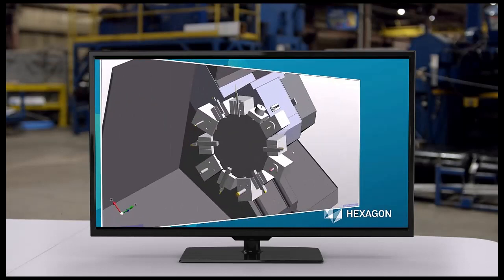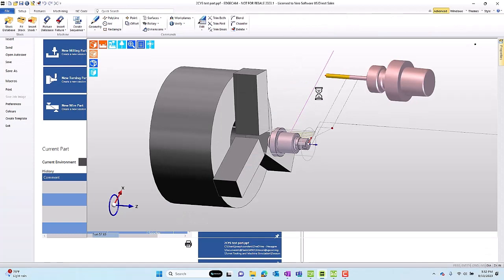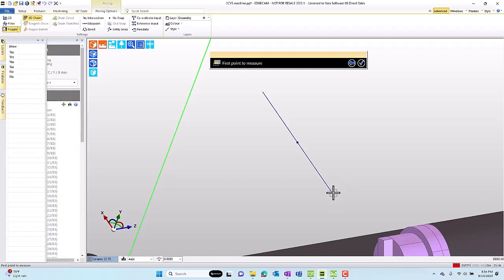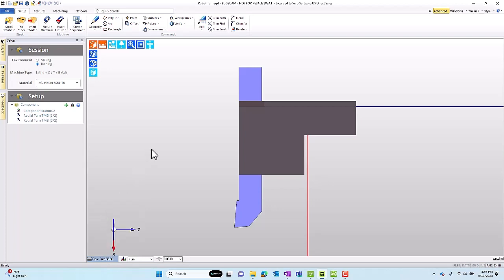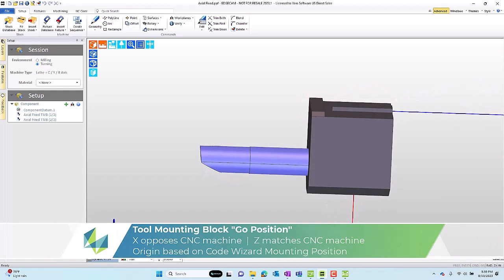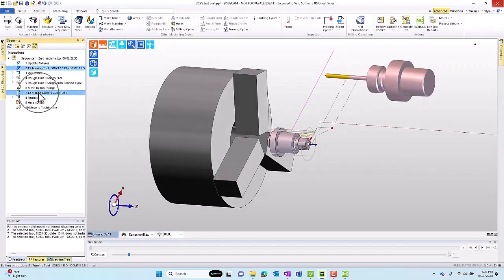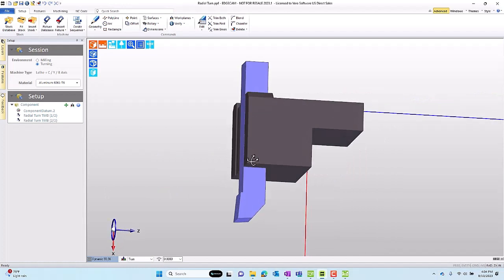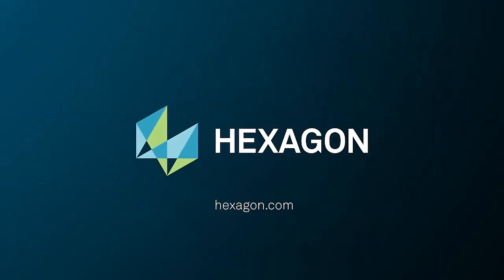EDGECAM Turret Tooling and Machine Simulation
EDGECAM’s excellent simulation predictions show full CNC machine movement with collision checking. For turning centers with turrets, the mounting blocks which secure tooling to the CNC machine turret are integral to stable machining. They are also a significant collision risk.
Adding Tool Mounting Blocks to Code Wizard post processors is a fairly simple project. Including the full tooling system used on the CNC machine in the post processor significantly improves machine simulation predictions, and thereby CAM user confidence. We’re excited to explain how to add tool mounting blocks to Code Wizard post processors in our newest tech tip, and show how to use them effectively in EDGECAM!

EDGECAM is a world leading CAM solution for CNC machine tools like DMGMORI, DOOSAN, MAZAK, HELLER, HEDELIUS, ANAYAK, CORREA, HAAS, HYUNDAI, HURCO, KITAMURA, ZIMMERMAN, WFL, ZAYER, TAKUMI ...etc. Proud creator of WAVEFORM high-end highspeed machining technic. It drives from 2 axis turning machines to complex 5-axis, 6-axis or Mill-Turn machines. Lathe, milling or WireEDM machines in our DNA. B-axis turning, simultaneous 5 axis machining, digital twins, on machine probing or inspection are just some of our capabilities to support industry 4.0.